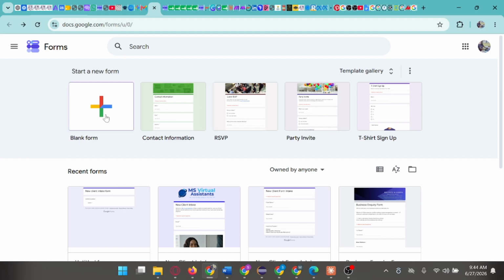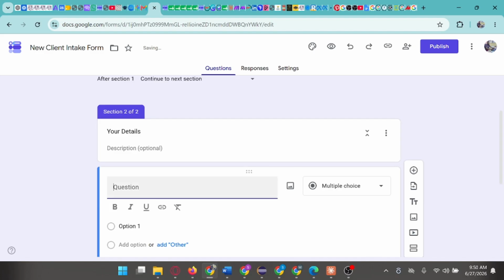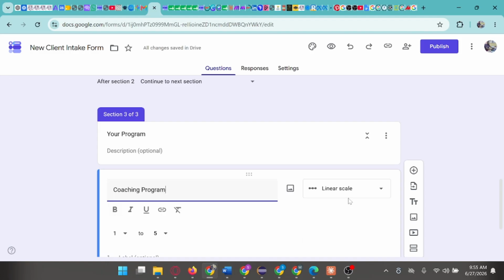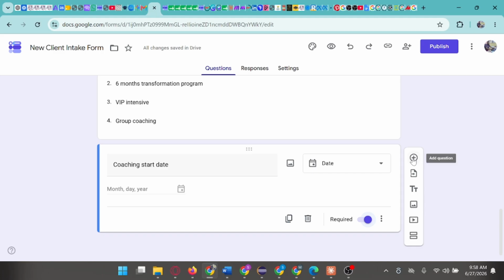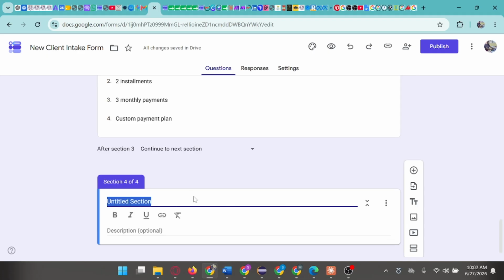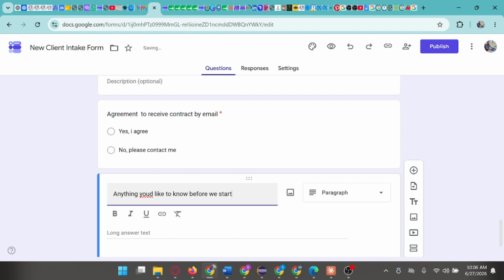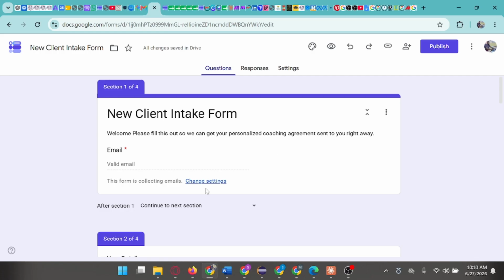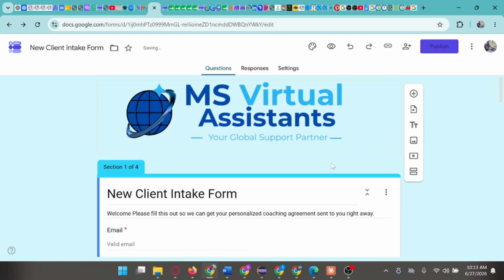𝐒𝐭𝐨𝐩 𝐖𝐚𝐬𝐭𝐢𝐧𝐠 𝐓𝐢𝐦𝐞: 𝐓𝐡𝐞 𝐔𝐥𝐭𝐢𝐦𝐚𝐭𝐞 𝐆𝐨𝐨𝐠𝐥𝐞 𝐅𝐨𝐫𝐦𝐬 𝐆𝐮𝐢𝐝𝐞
Want to learn how to create Google Forms from scratch? In this beginner-friendly tutorial, I'll show you how to create, customize, and share Google Forms for surveys, registrations, quizzes, customer feedback, and more.

In this video you'll learn:

✔️ How to add different question types
✔️ How to customize your form
✔️ How to share your form
✔️ How to view responses

MS Virtual Assistants helps entrepreneurs, small businesses, and busy professionals work smarter with Google Workspace, AI, business automation, and professional virtual assistant services.

• Google Workspace
• AI productivity tools
• Business automation
• Virtual assistant tools and workflows
• Digital marketing and productivity